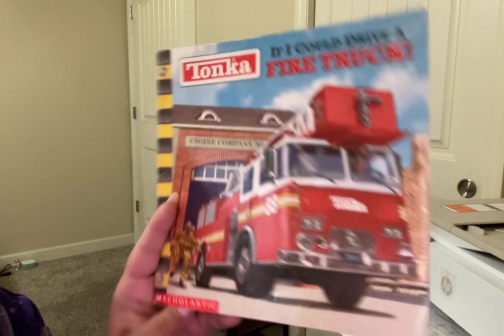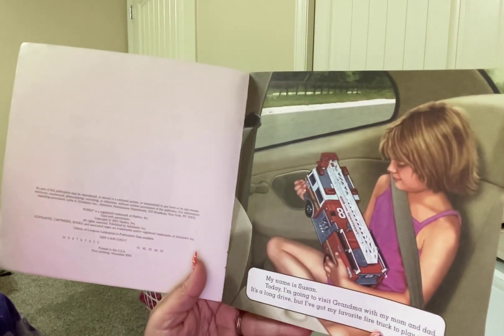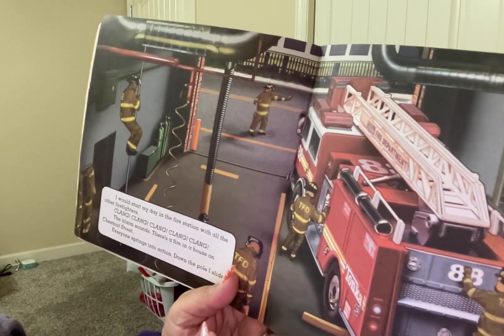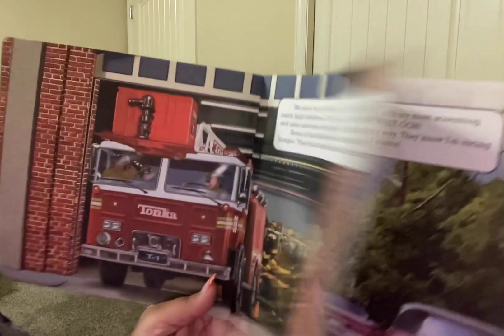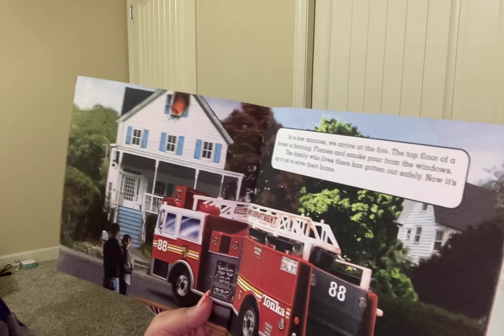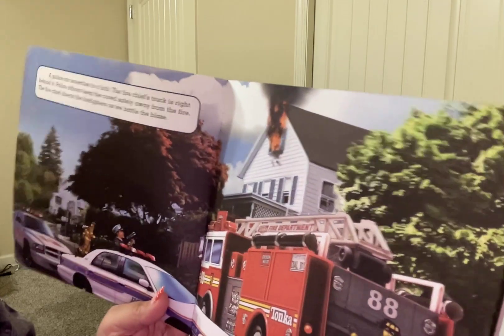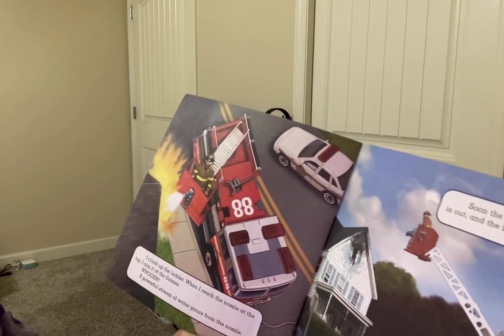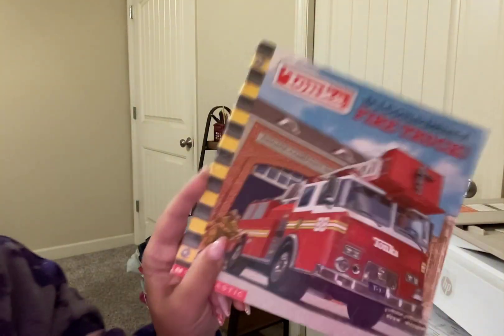Drive a Fire Truck